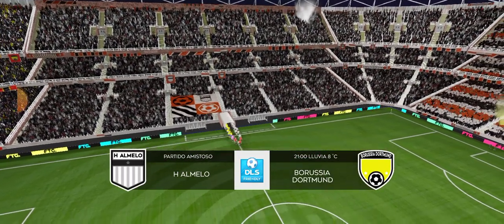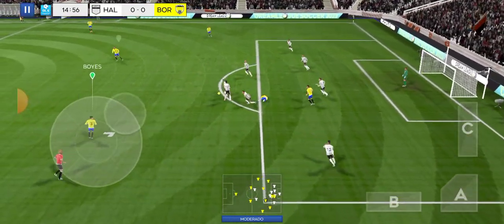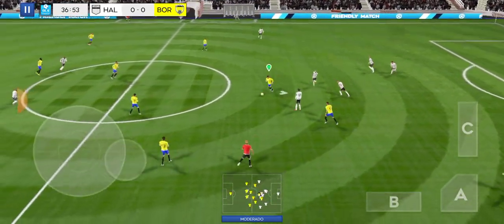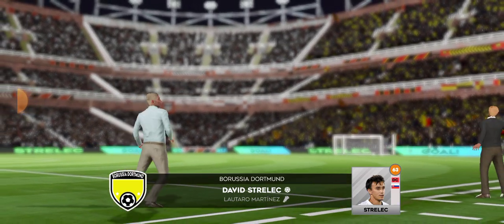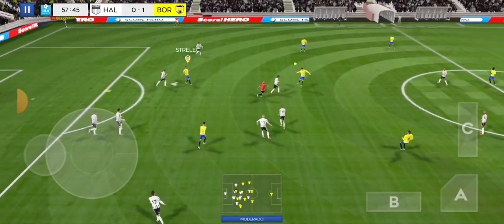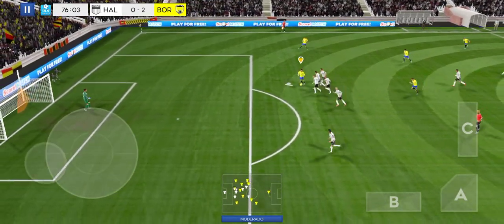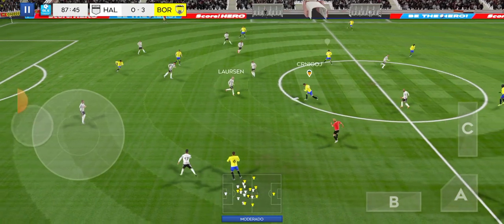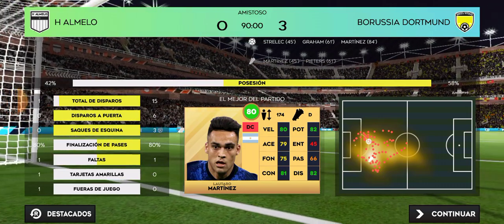Borussia Dortmund 3 Vs H Almelo 0 Jugando DLS23 • Golazo de Tiro Libre Al Travesaño y Gol